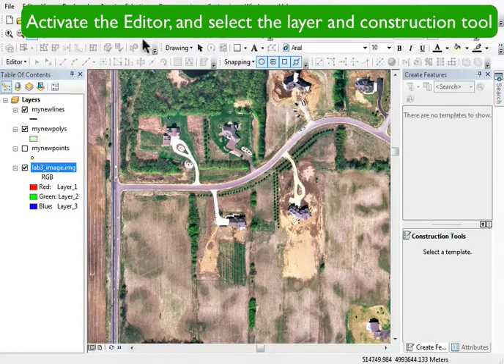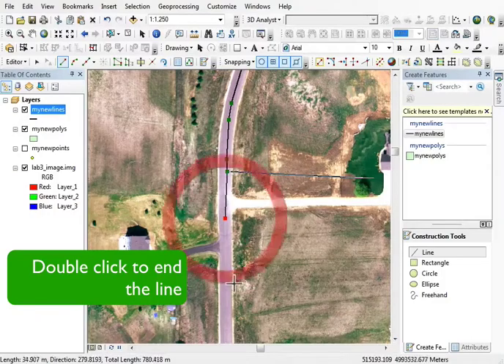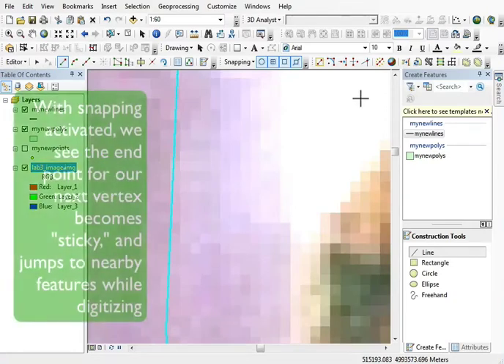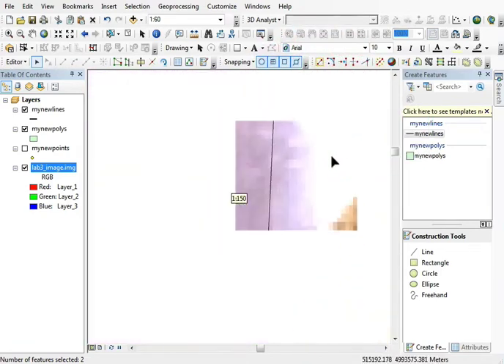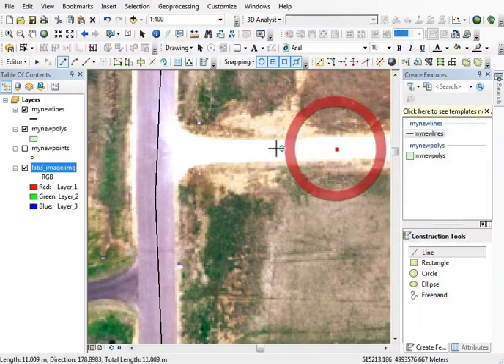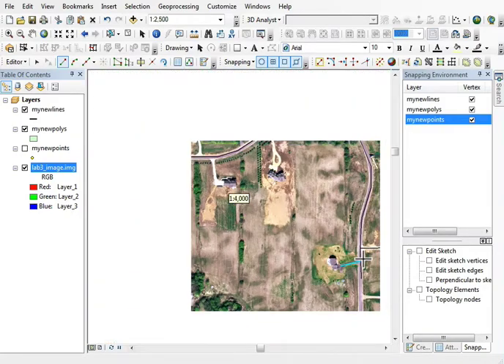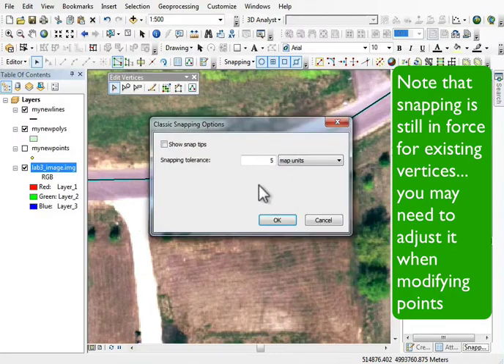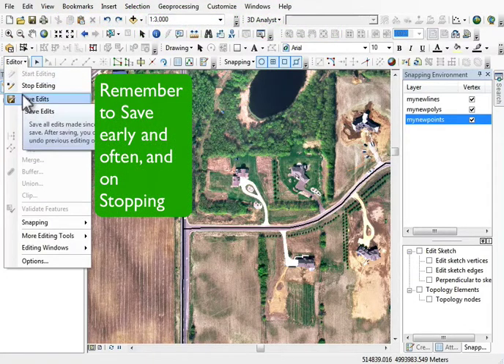Lab 3 Digitize Lines